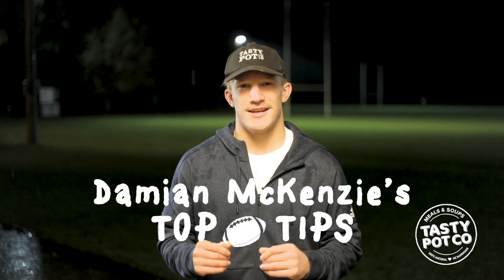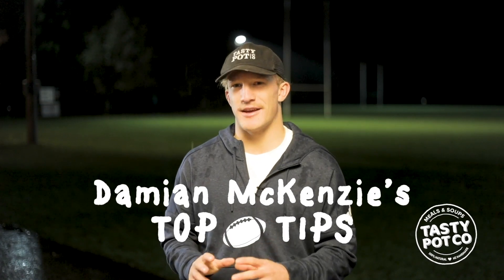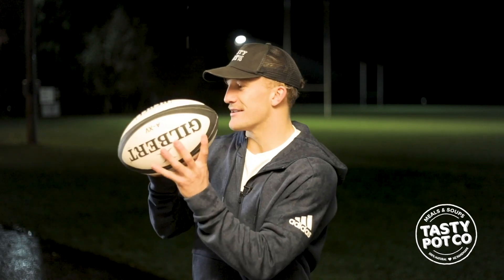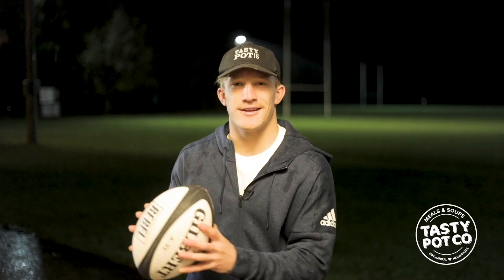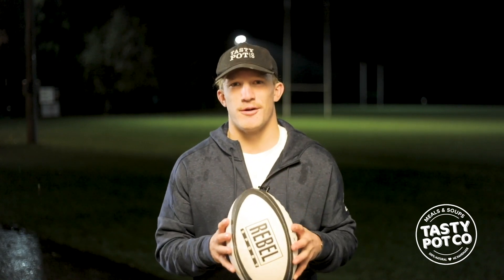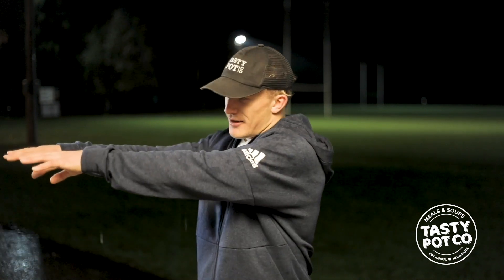Damian McKenzie, NZ Rugby Player – Top Tips